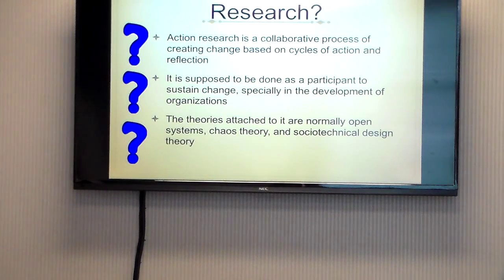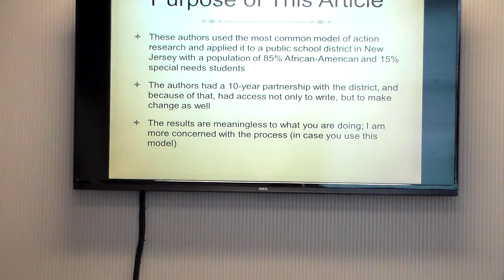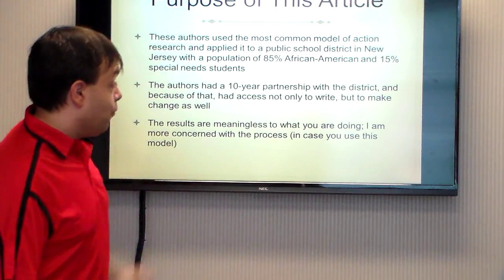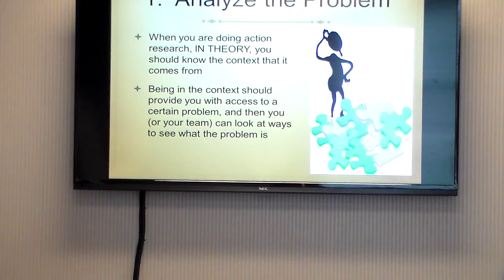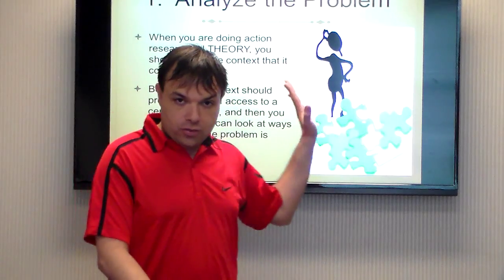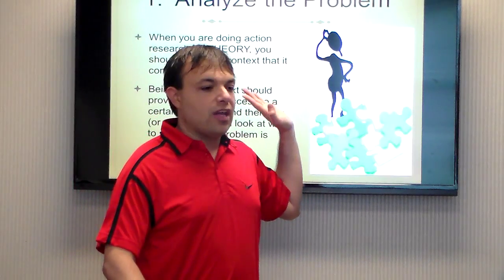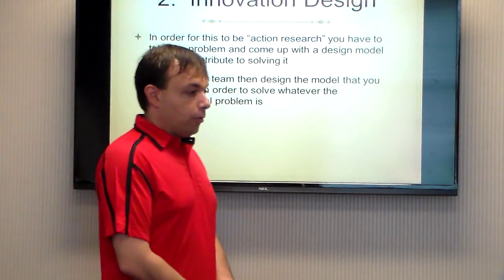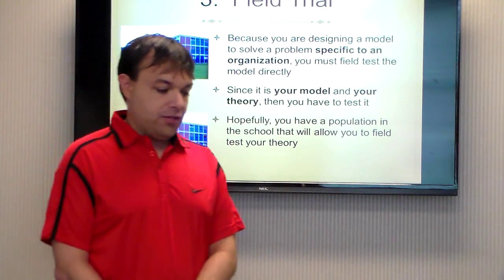EDLE 6603 Article Bryan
This is the video for the article from Bryan used for EDLE 6603.